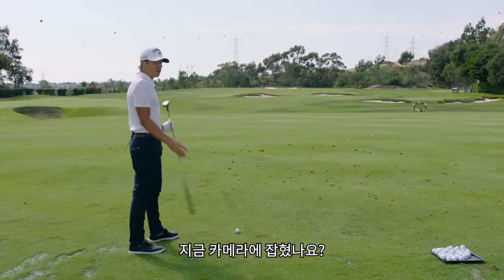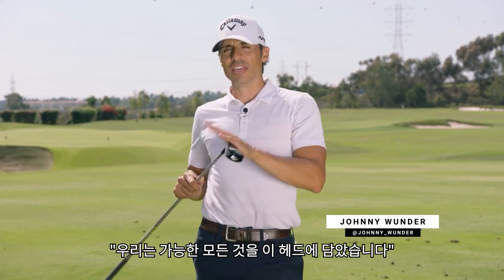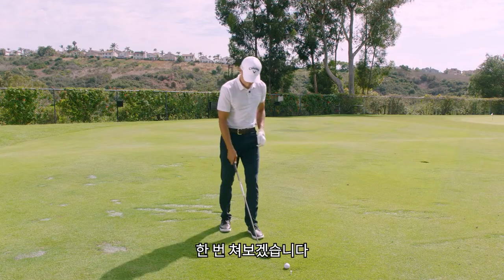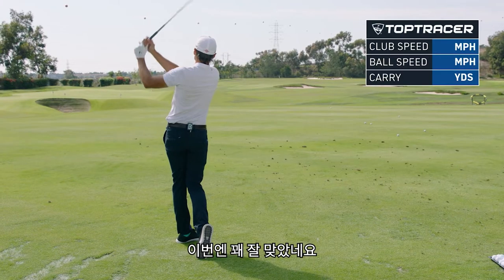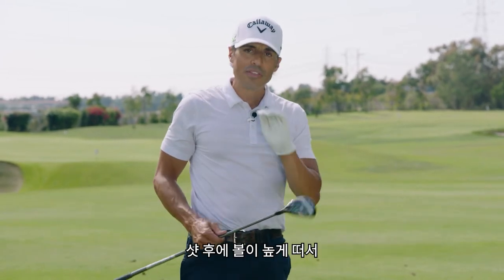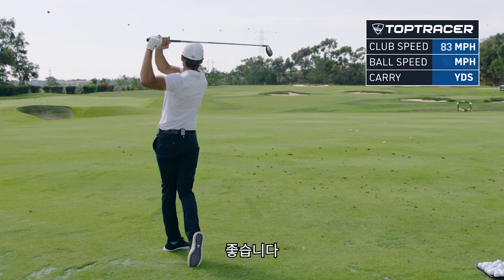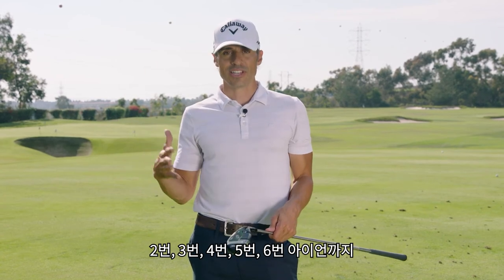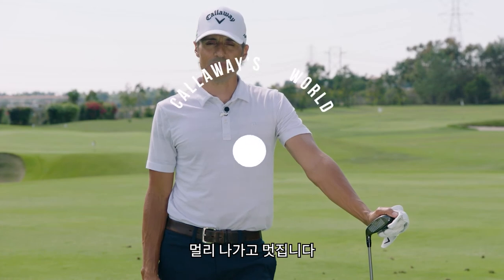[캘러웨이] 에픽 슈퍼 하이브리드 시타기 | 조니 원더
하이브리드에서 거리가 아쉬웠던 골퍼들이라면 에픽 슈퍼 하이브리드를 주목해주세요. 마치 드라이버와 같은 느낌으로 거리를 만들어내지만, 사용 방법은 여전히 하이브리드입니다. 그게 바로 핵심이죠.